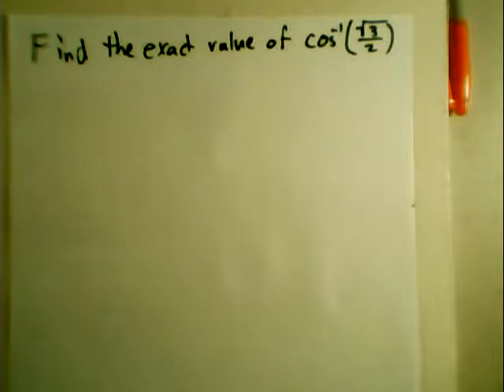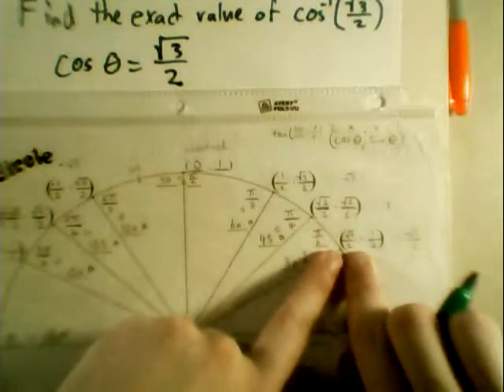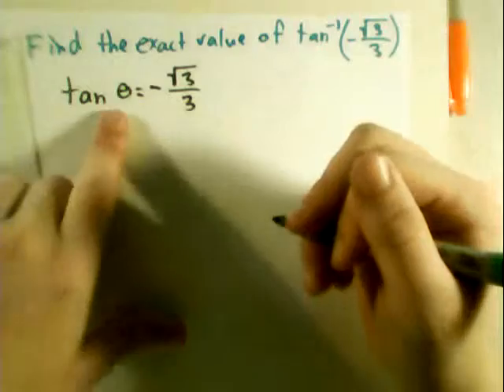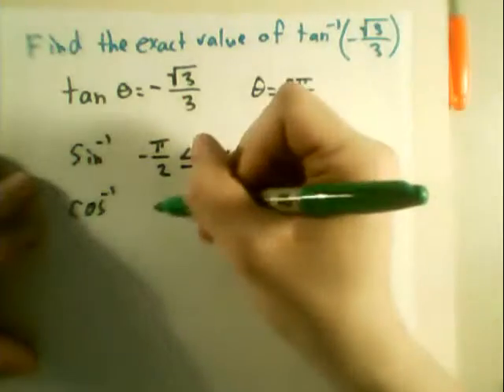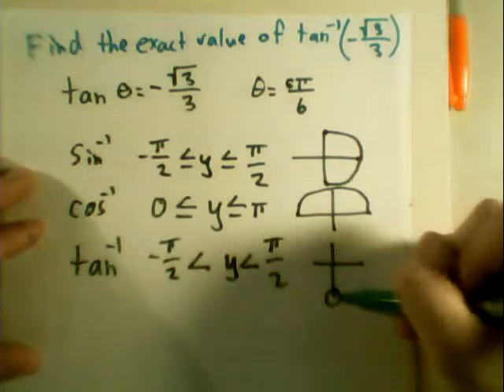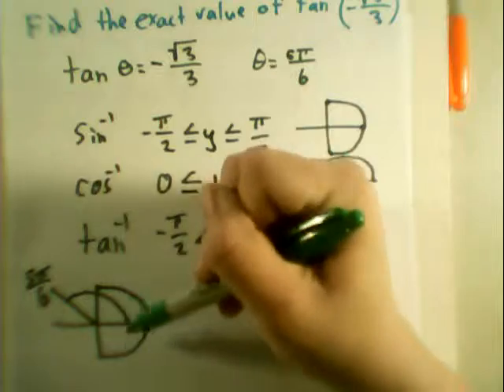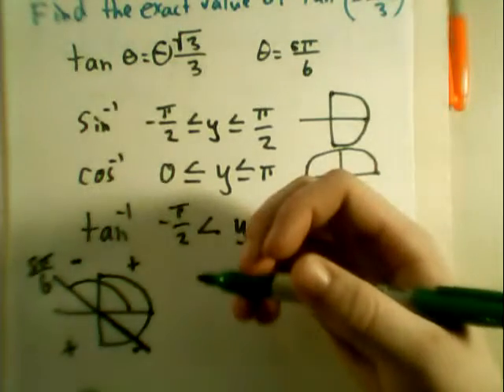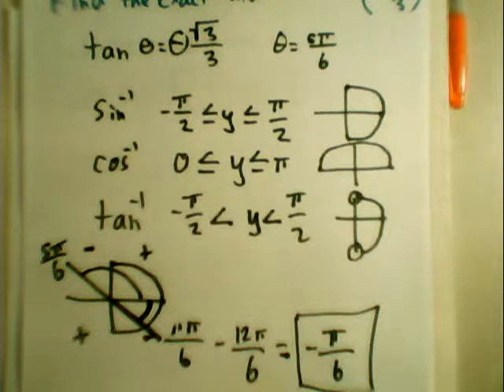Practice Problem 15